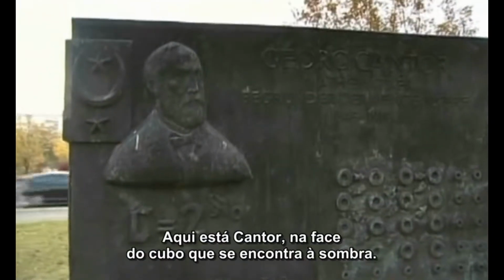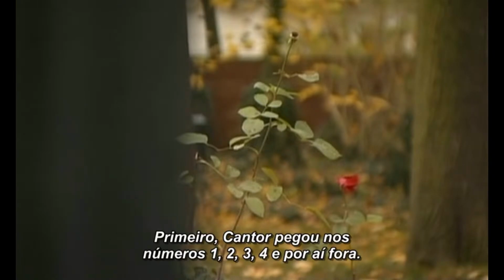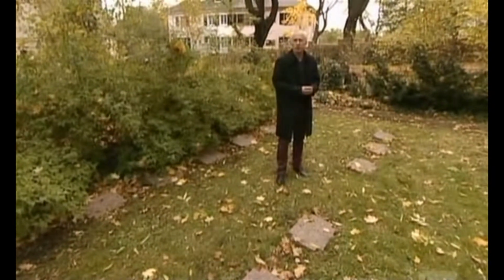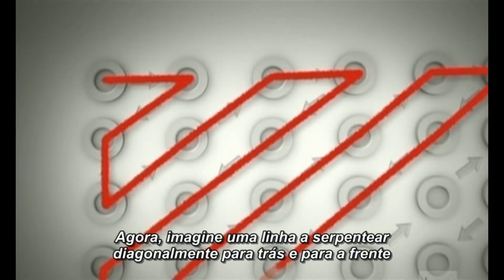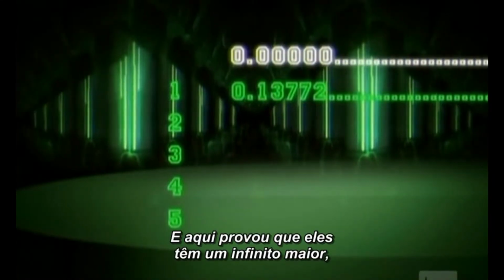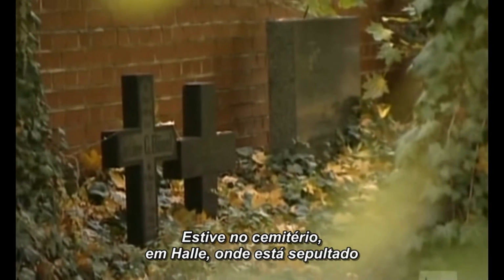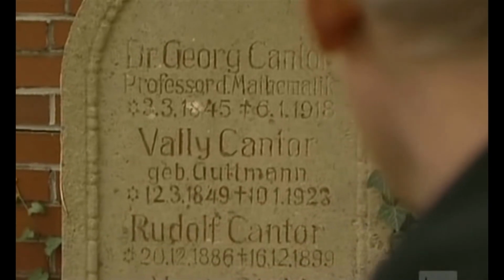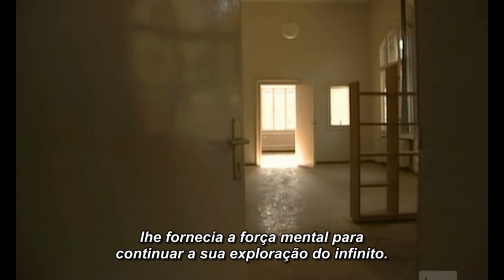historia da math CANTOR